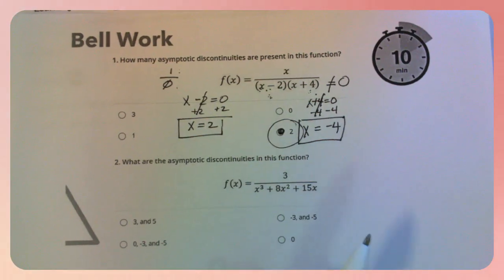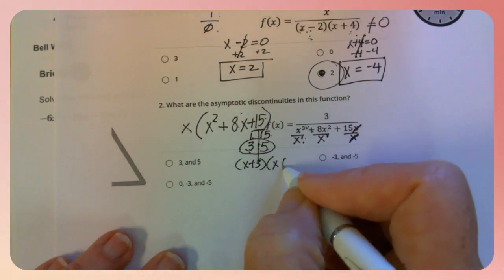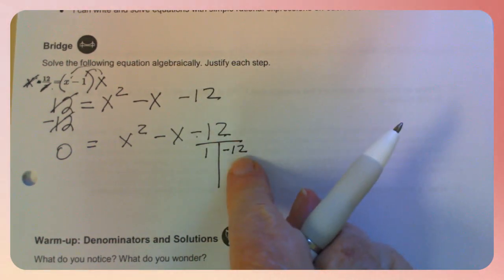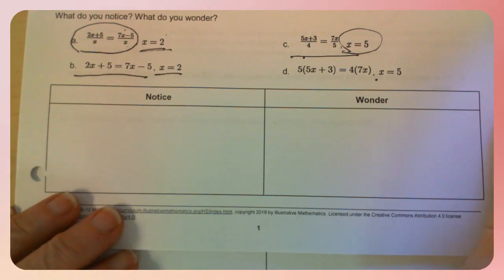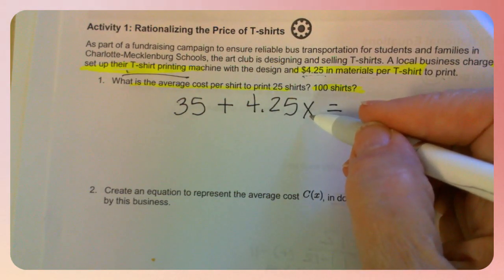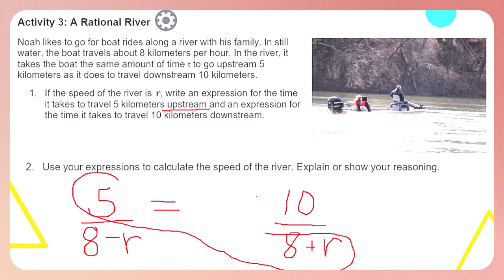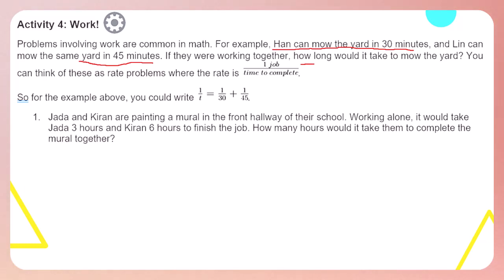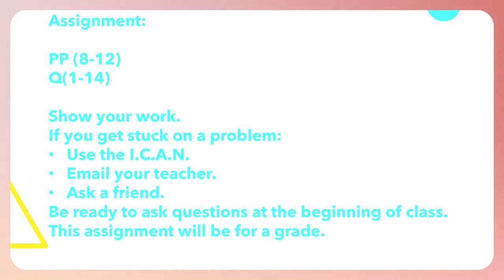Unit 7 Lesson 7(aka5)